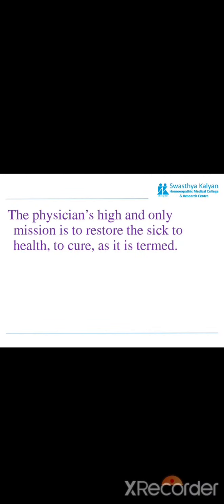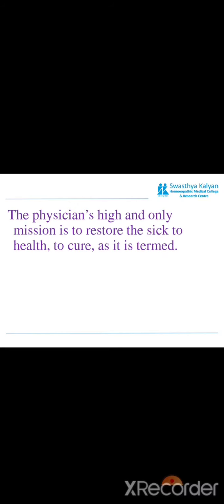ORGANON OF MEDICINE-APHORISM 1-B.H.M.S I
Dr Nivedita Sharma